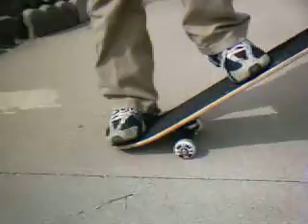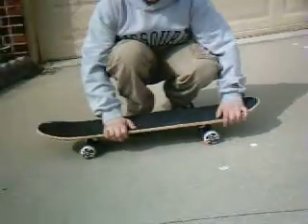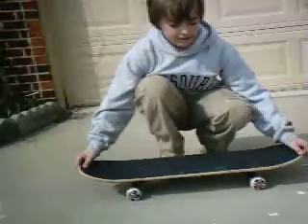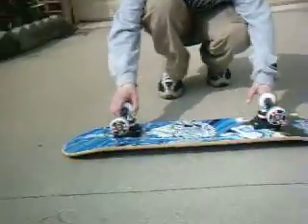How to do an OLIE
my friend teaches u how to do an olie